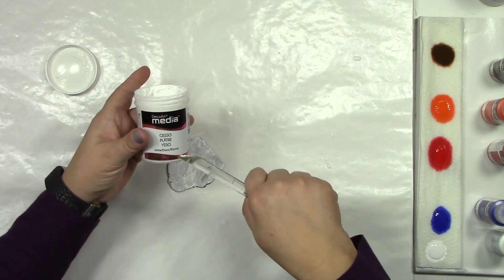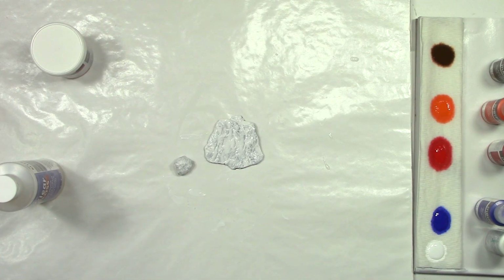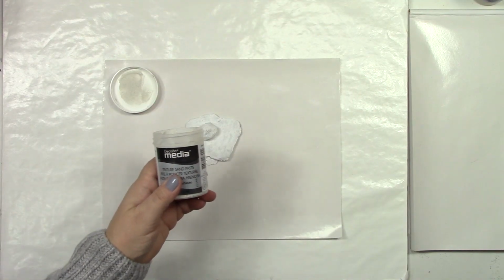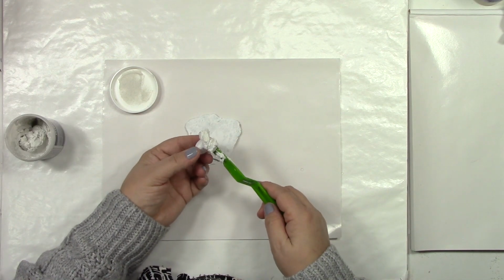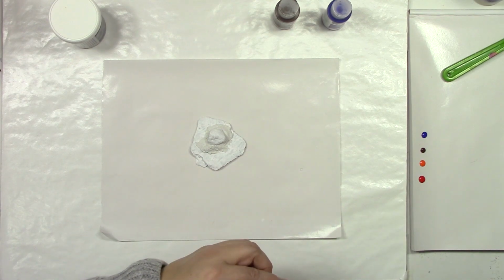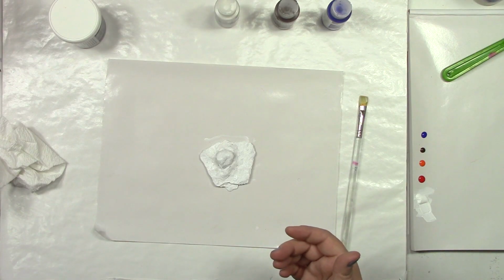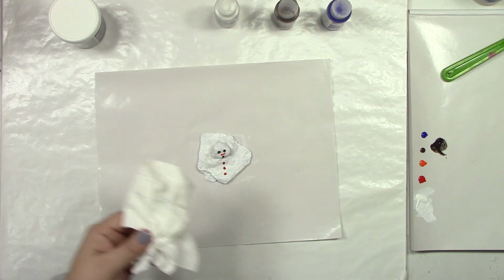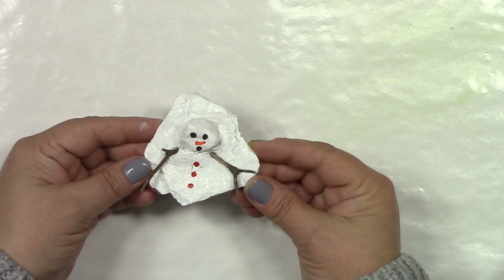DIY Christmas Gift Idea - The Demise of Frosty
Who doesn’t love getting a DIY Christmas gift?  I would prefer something hand-crafted over store-bought anytime of the year.

I spent about an hour thinking up a “non-morbid” name for this diy Christmas gift idea and “The Demise of Frosty” was the only thing that kept creeping in.

Ready to try this?

Here is the link to my blog post where you can get the story, supply list and where you can post a picture of your version of the project

You can opt-in to email notifications for free tutorials and videos at ArtPlace.ca and you can also opt-in to the ATC Swap list (in the top menu on my website) and I'll email you monthly when a new swap is launched and you can see if it's something you'd like to participate in.